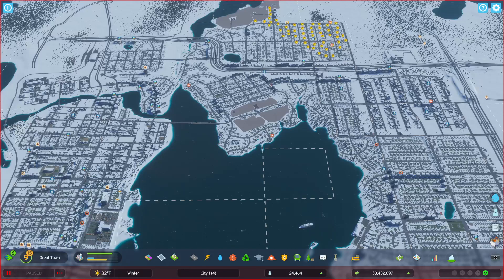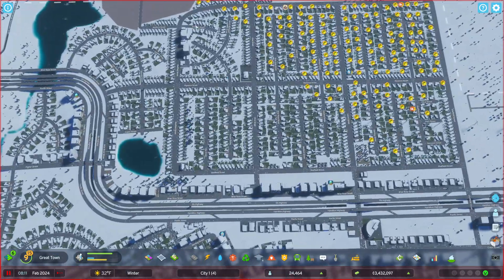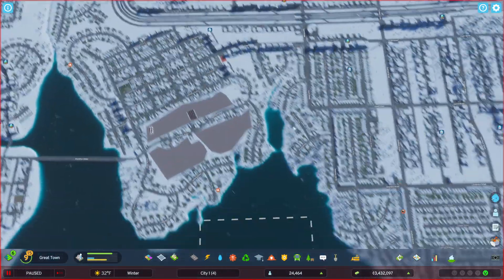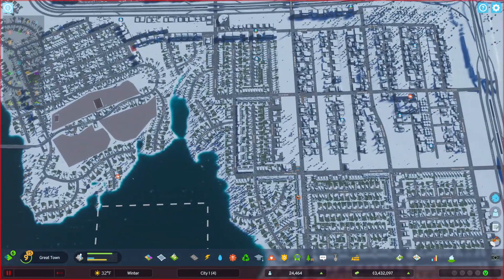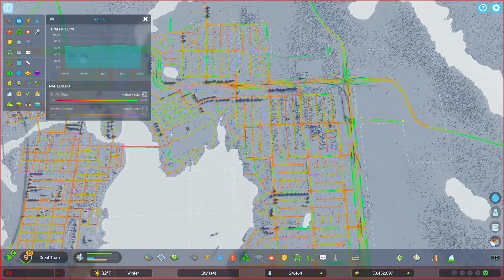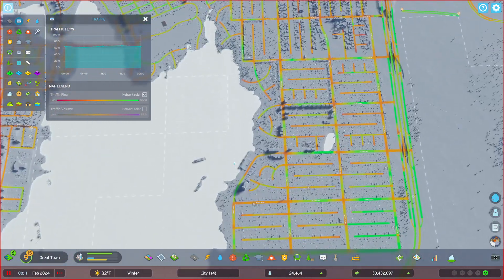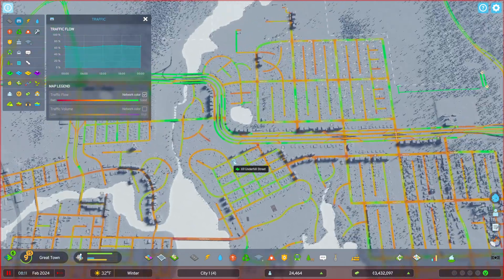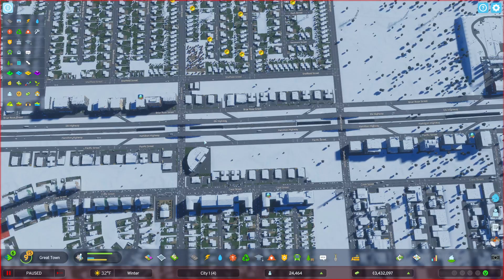(Should You Buy) Cities Skylines 2 Review and City 1 Update Ep 5 [1.5]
Cities Skylines II city build. Starting my first city! Watch me build this city from start to finish! Enjoy this Cities Skylines 2 gameplay and playthrough. Learn how to start a city, build a city, improve traffic management. This Let's Play will also give tips, strategies, be a guide and walkthrough on what to do and what not to do for a Cities Skylines city. You can use this series as a beginners guide, also.

I have multiple Cities Skylines playlists on my channel, including one for the entire start and creation and building of this city!
There is also a Cities Skylines Fix Your City, Fix Your Traffic, & Tips playlist on my channel.
If you like to watch @BiffaPlaysCitiesSkylines, @SamBur, @CityPlannerPlays, and/or @YUMBL, you'll love my Cities Skylines videos!

0:00 City Update
3:17 Performance or Bugs
3:56 Review Low Density Housing
5:35 Review Precise Roads
7:15 Review Traffic
11:39 Review Invert Mouse
12:17 Should You Buy?